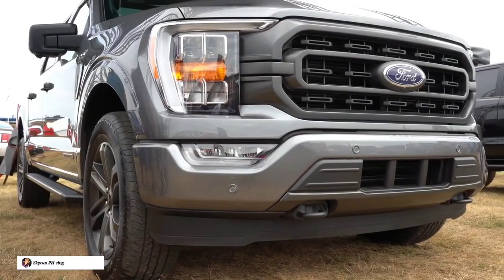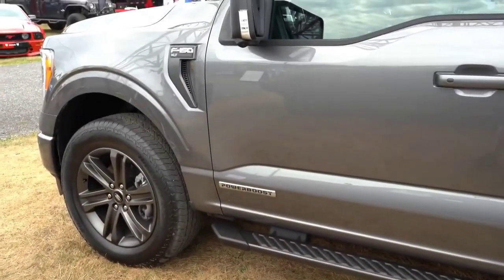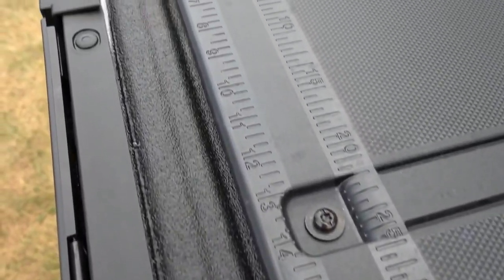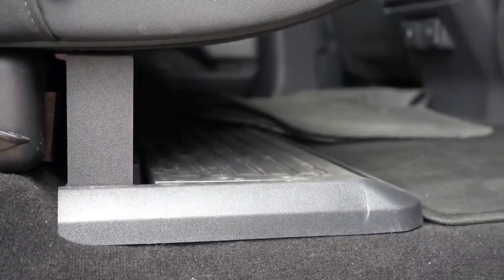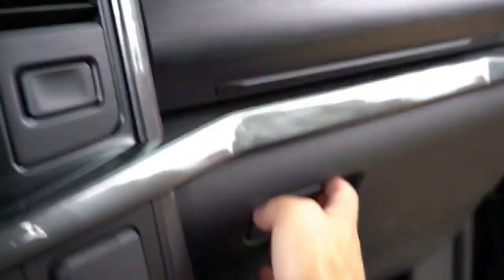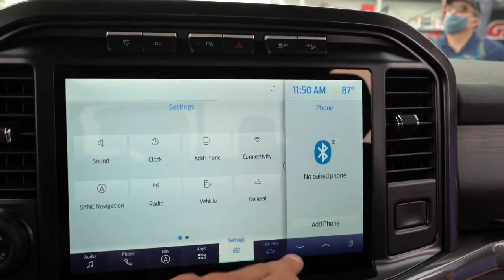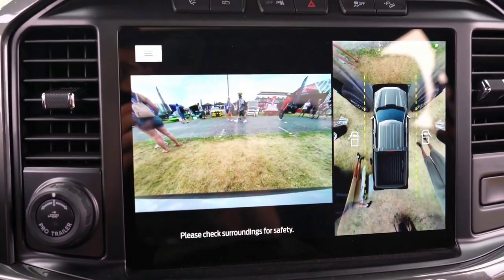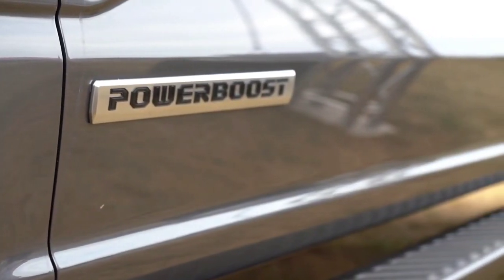2021 Ford F-150